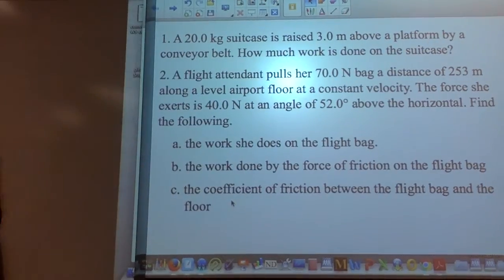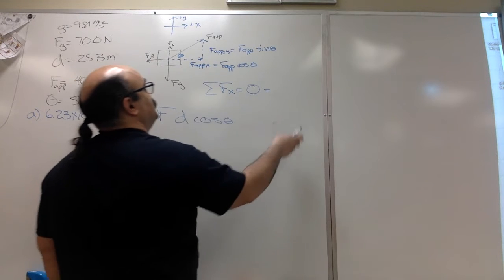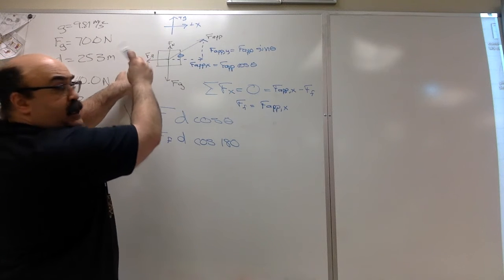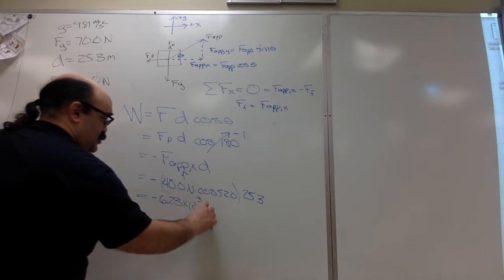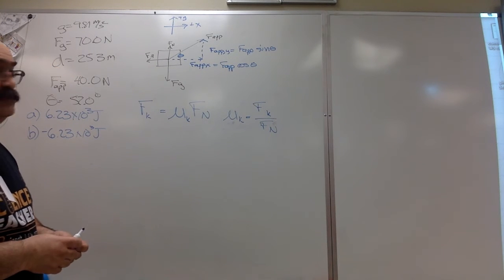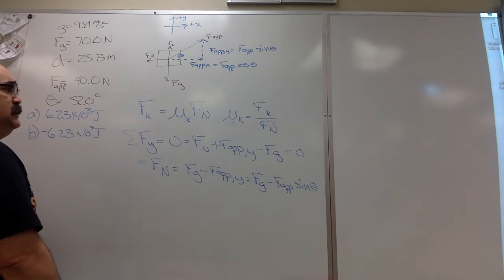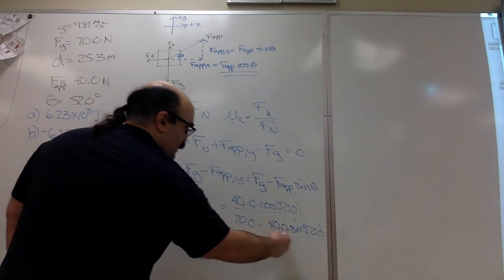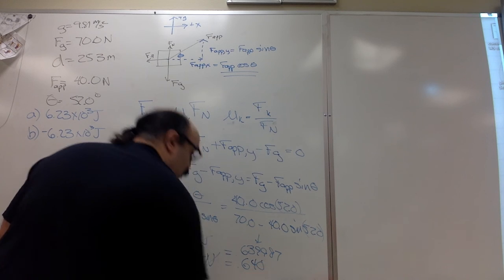work video 2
work, example problem